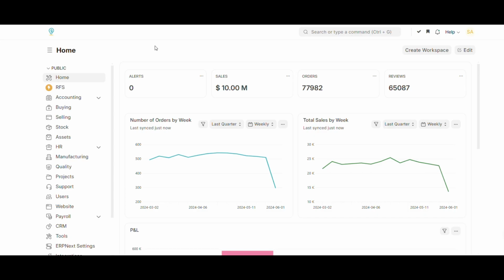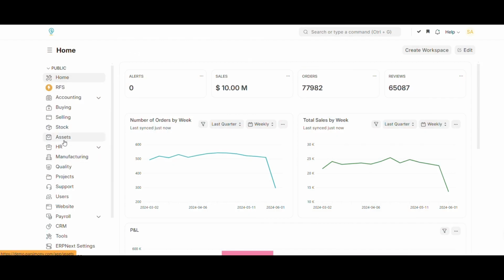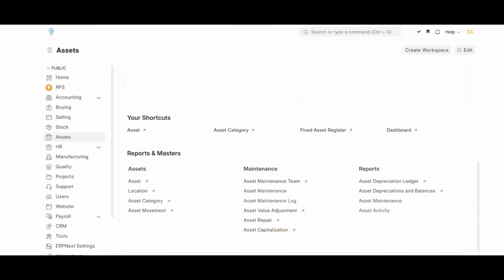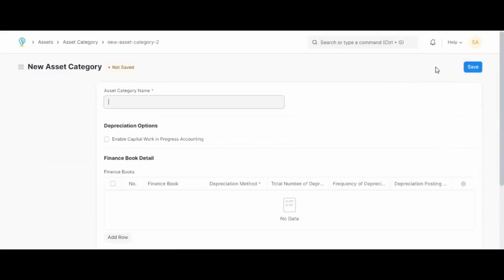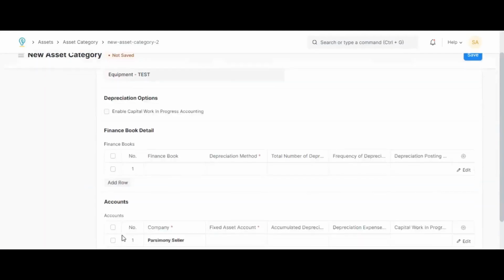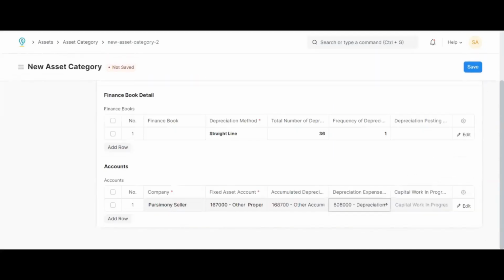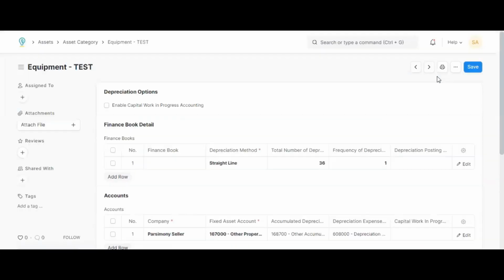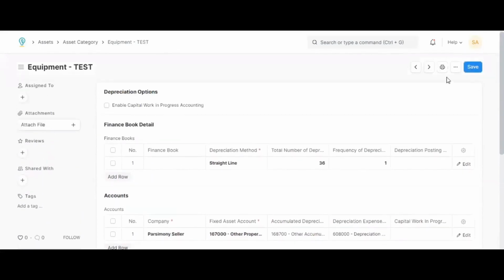Learn About Asset Category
In this exciting tutorial on creating Asset Categories in Parsimony, you'll learn how to organize and track your assets efficiently 📊

🛠️Discover the power of categorization in managing your company's resources effectively.
💻From equipment to vehicles, unlock the secrets to streamlining asset management in Parsimony powered by ERPNext.
🚀Get ready to level up your organizational skills and boost productivity with this essential lesson!